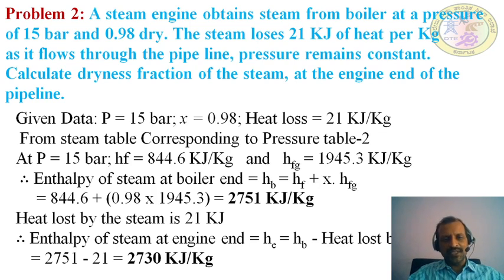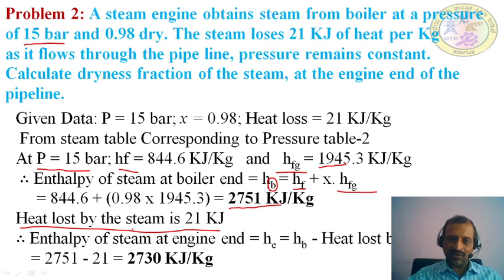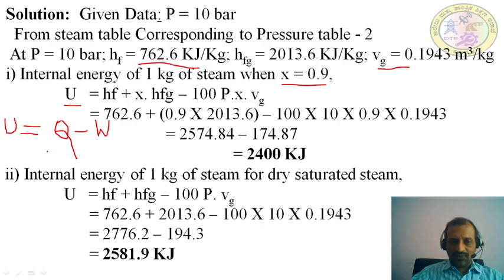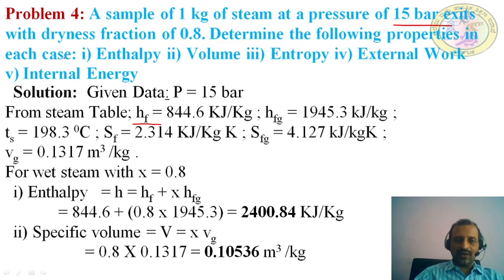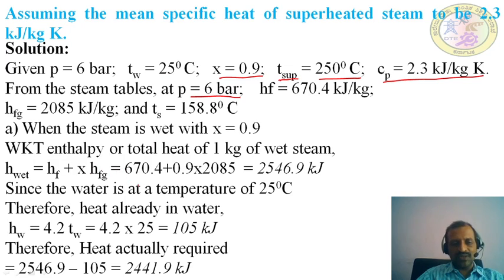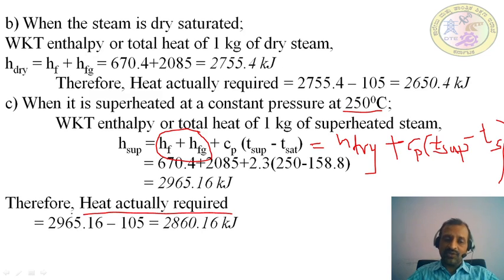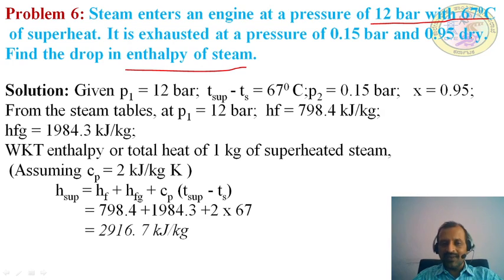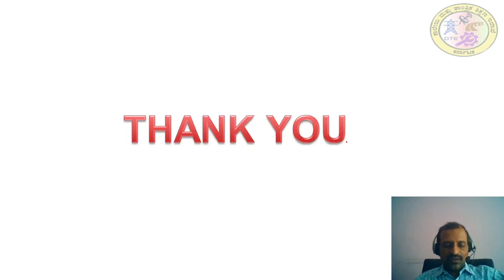ATE UNIT1 SESSION 4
PROBLEMS ON PROPERTIES OF STEAM USING STEAM TABLE FOR DIPLOMA AND BE STUDENTS